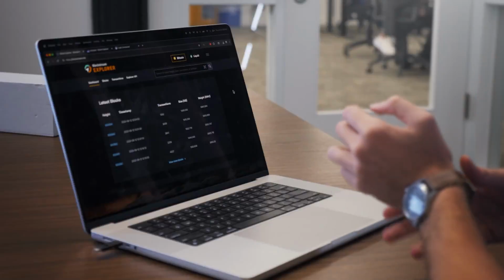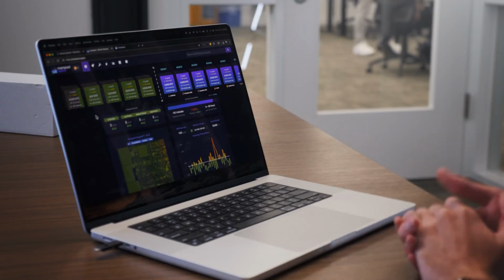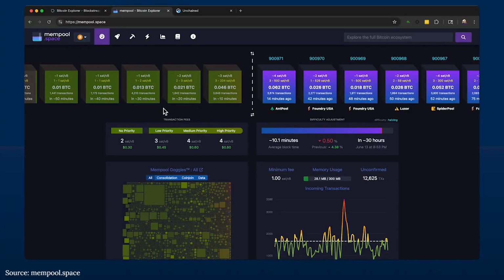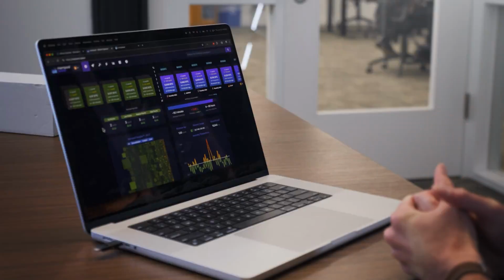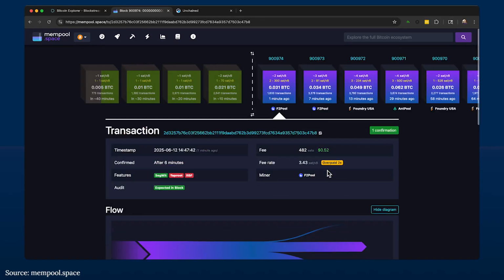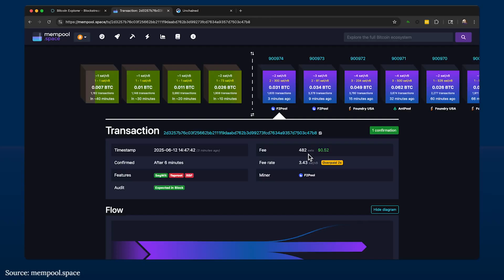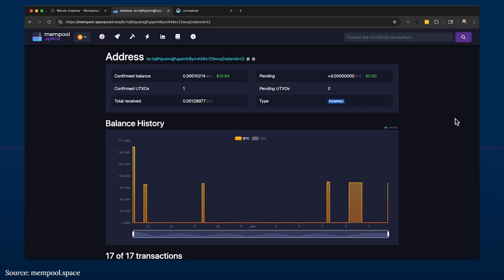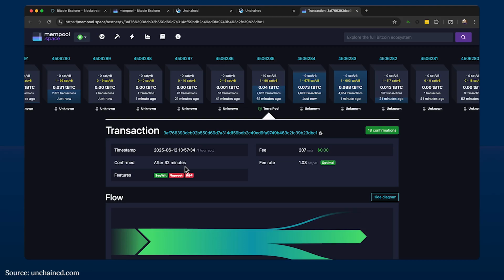tells you how to explore the Bitcoin blockchain in under 15 minutes